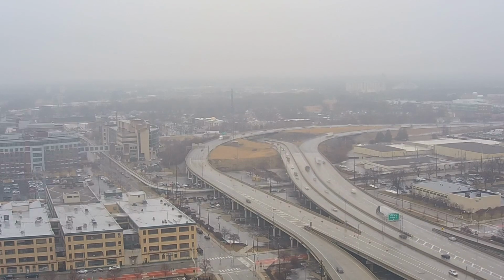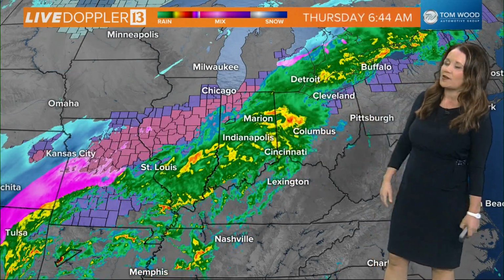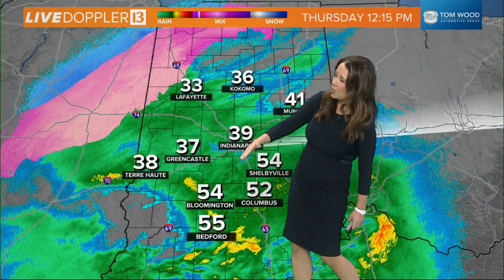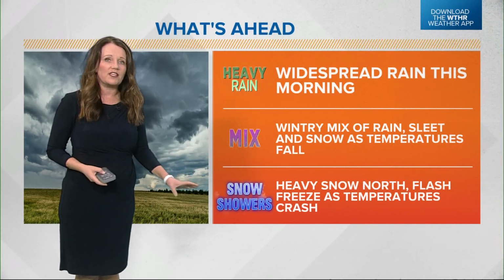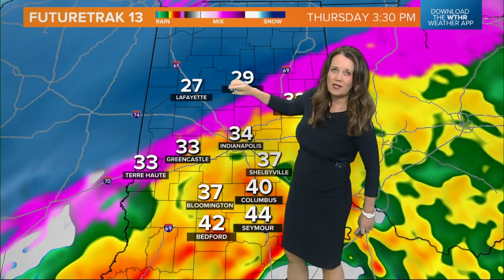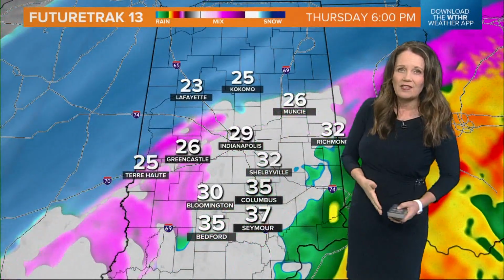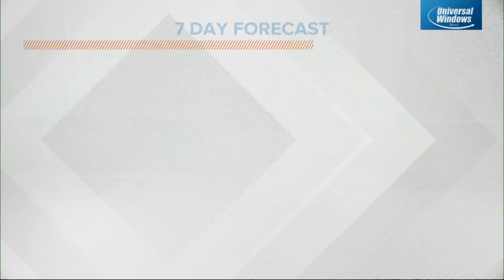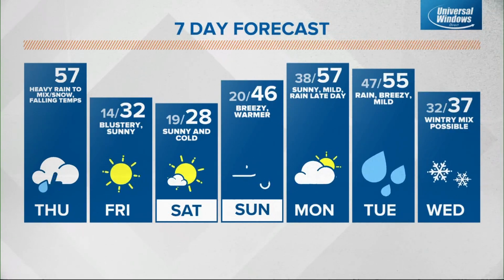Thursday afternoon Indiana Live Doppler 13 forecast - Feb. 17, 2022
Rainfall will be heavy Thursday before temperatures turn colder and rain changes over to sleet and snow north of Indianapolis.

WTHR Channel 13 brings you thoughtful and storytelling from central Indiana. You can access our collection of compelling stories at WTHR.com and WTHR +. We deliver the best in breaking news, live video coverage, original journalism and segments from Indianapolis.

Connect with WTHR 13News Online:
Visit WTHR.Com: Indianapolis Local News: Weather, Traffic, Sports and more | Indianapolis, Indiana | wthr.com
Find  WTHR 13News  on Facebook: WTHR-TV | Facebook
Follow WTHR 13News on Twitter: (3) WTHR.com (@WTHRcom) / Twitter